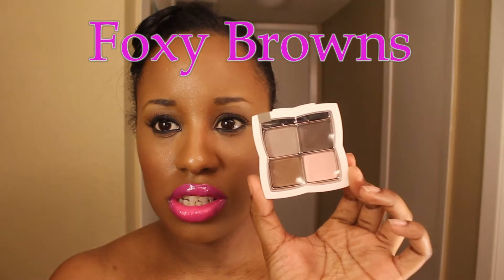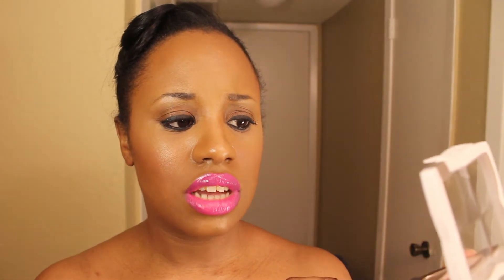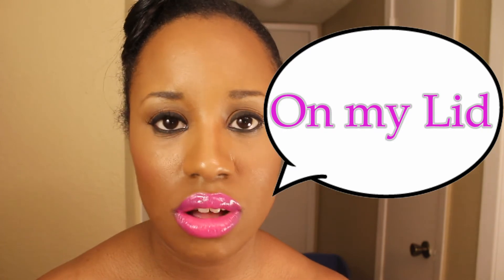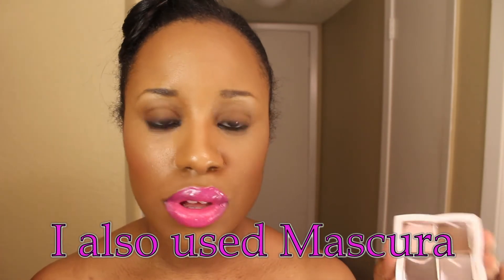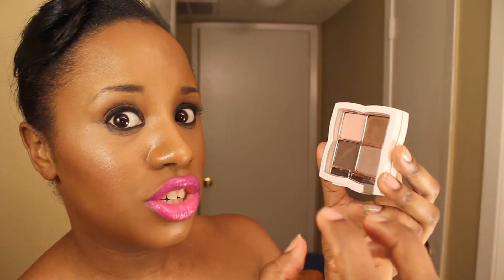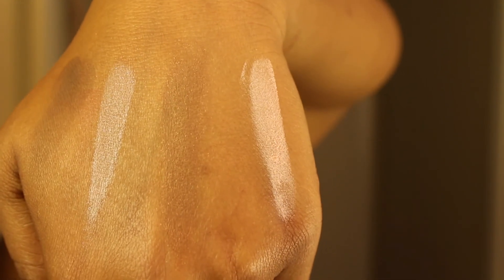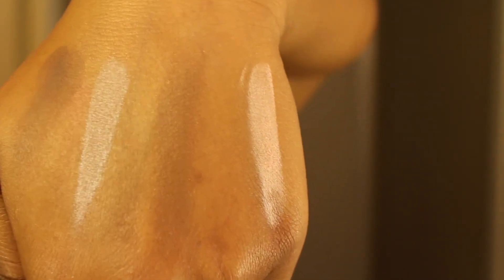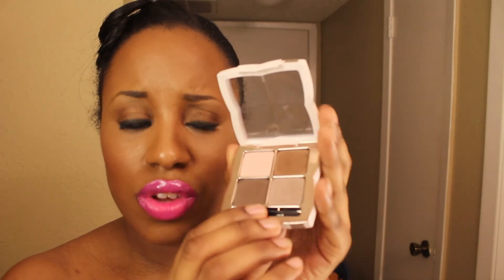"Flower" by Drew Barrymore Foxy Browns Eye Quad (Review and Swatch)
I've used this eye quad for about a week I've used it with eye primers, without primers, eye bases etc ideal for a quick everyday look and can be used for a night look. I'm wearing it on my eyes in this video and I show close up swatches.

**On my lips: Maybelline Fuchsia Flash w/ nyx fuchsia lip liner and mac's luster glass flash mode

This product is .21oz (about .05 per shadow)
(wetnwild 8 eyeshadow palettes are .30oz  (.03+ per eye shadow) and there trio is .09 oz so your getting a lot of quality product for the price)

Only available at walmart

I won this from there fridayfreebiegiveaway on twitter. I was not paid or asked to give a review...check it out they are still giving stuff away :-)

Check Out Drew Barrymores "Flower" websit ( Its a beautiful web site and goes in to more details about her makeup line: